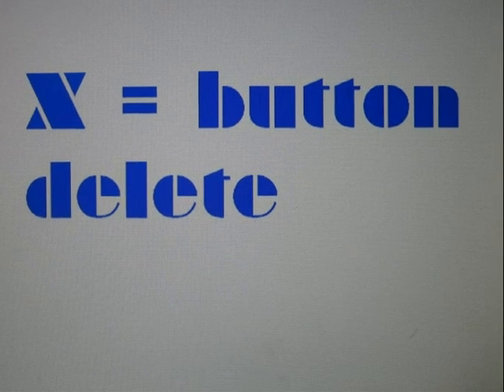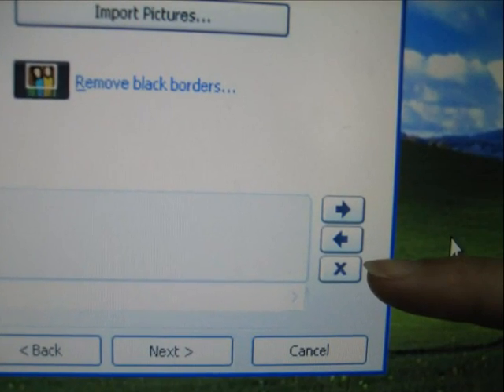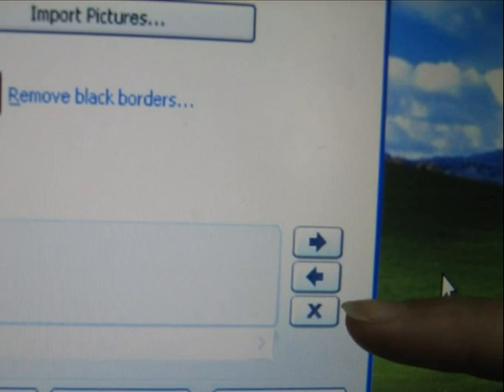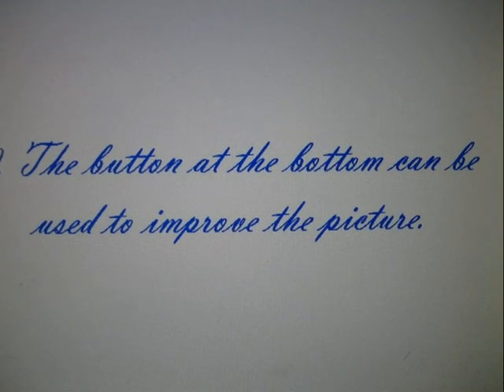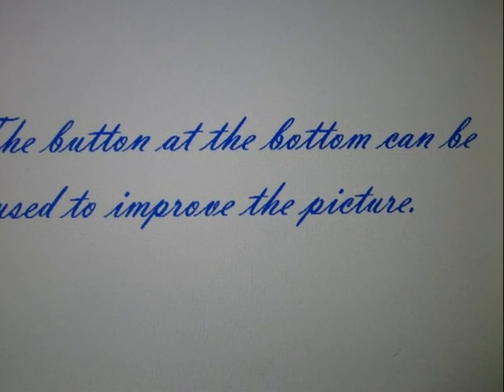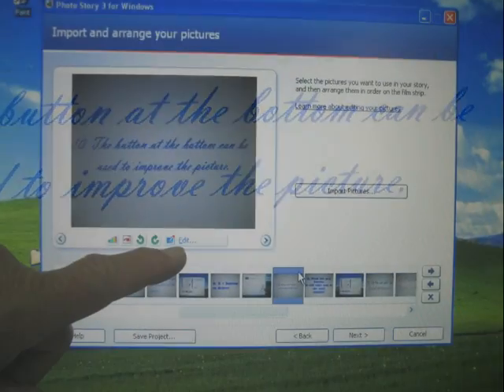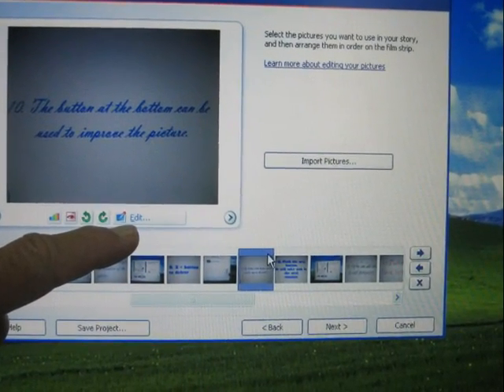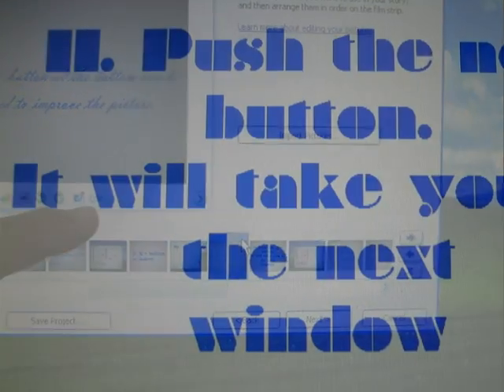How to create a photostory?